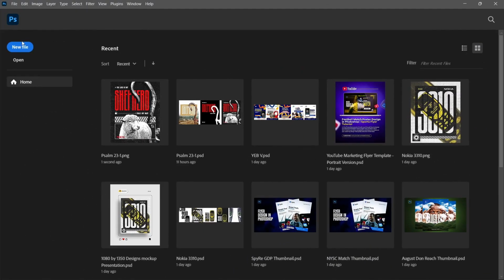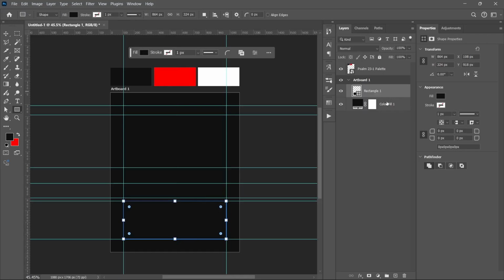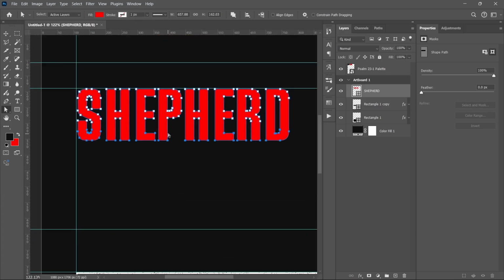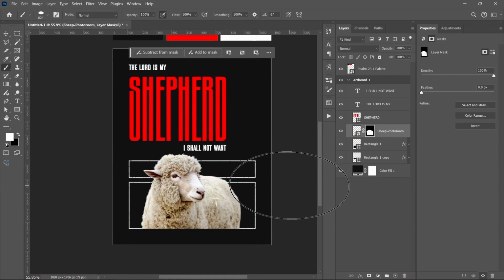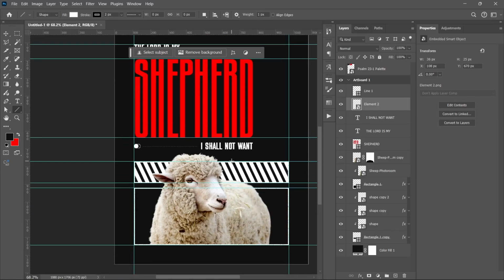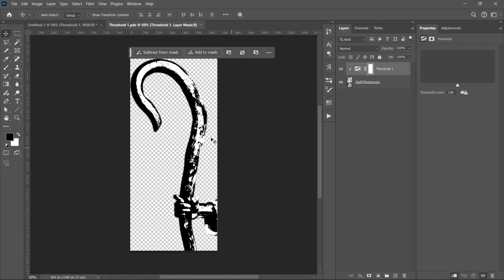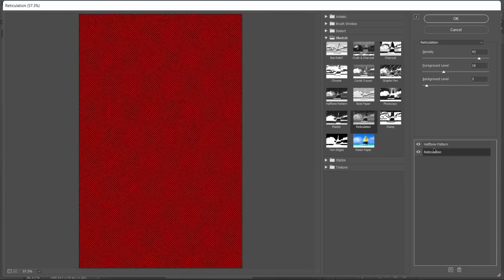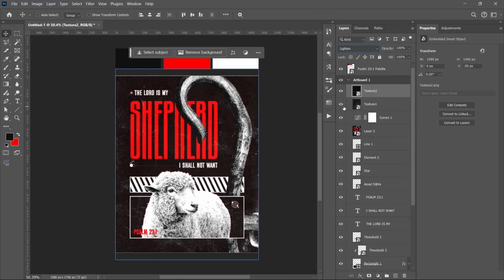Design a Brutalism Poster in Photoshop | Psalm 23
In this video, I’ll show you step-by-step how to design a Brutalism-style poster in Photoshop — using bold typography, raw textures, and minimal colors to create that powerful, industrial look.